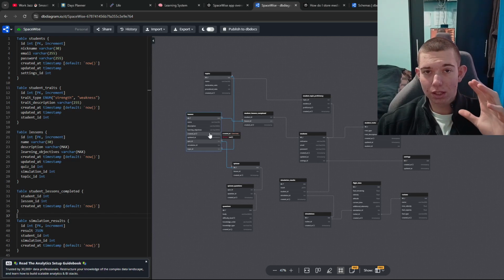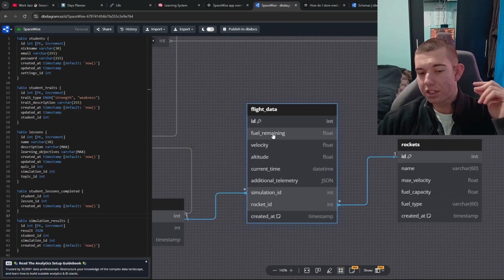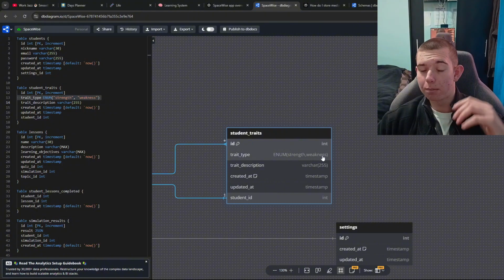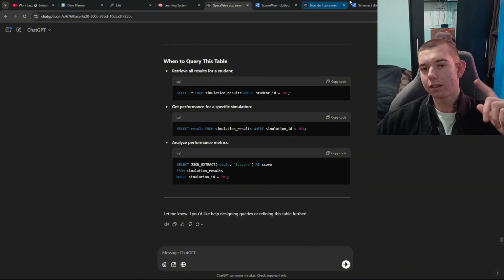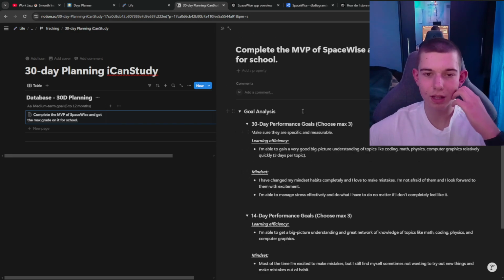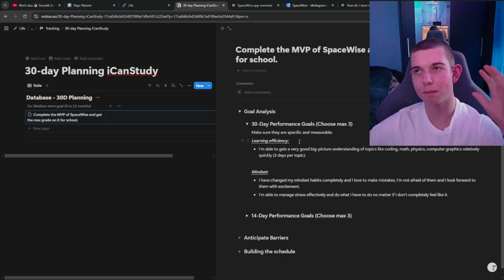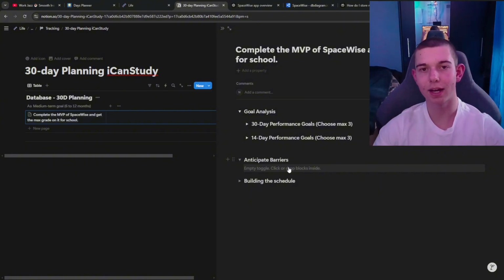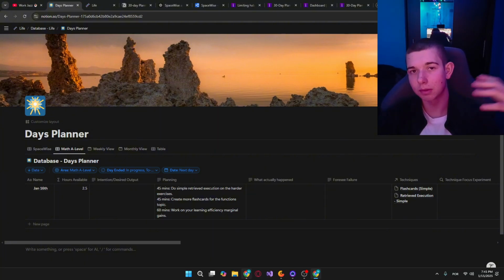From Sketch to Reality: Building the First Draft of SpaceWise’s Database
I'm documenting my progress of creating SpaceWise - My Learning Space Mission Simulator.

Today I worked on converting the database scratch drawing to an actual working database, and the first draft is completed. I also worked on learning how to learn to be able to improve my learning efficiency and learn topics faster.

0:00 Intro
0:18 Timelapse - Working on the database and learning how to learn
1:53 Explaining what I've done
8:43 Meal & Buying food
9:42 Timelapse - Working on learning how to learn
10:59 Explaining marginal gains for learning efficiency
15:06 Run and dinner
16:06 Meditation & planning